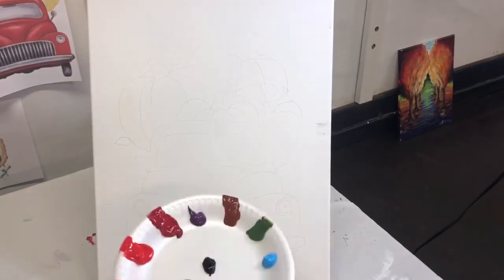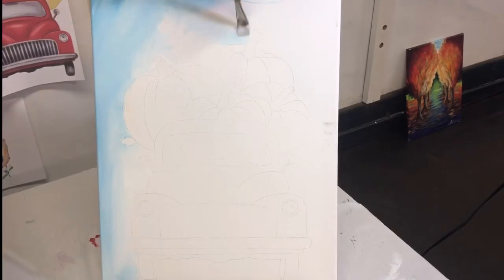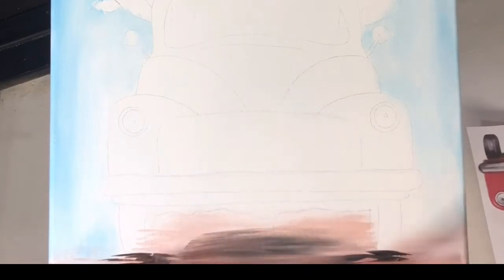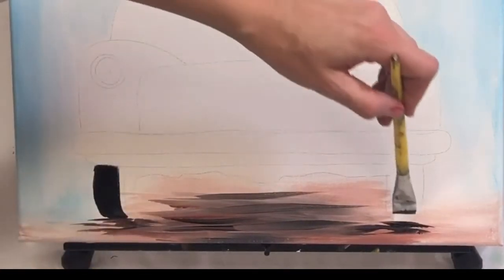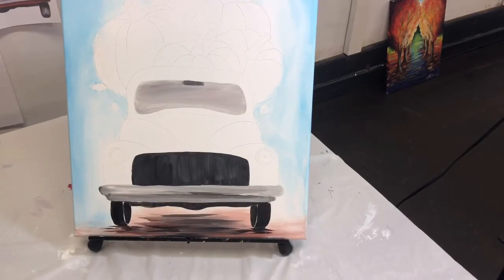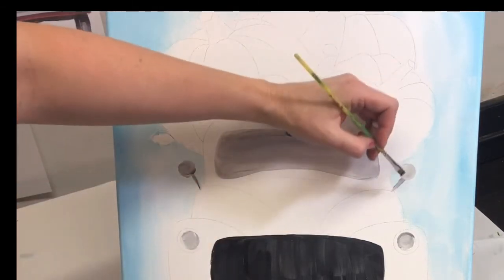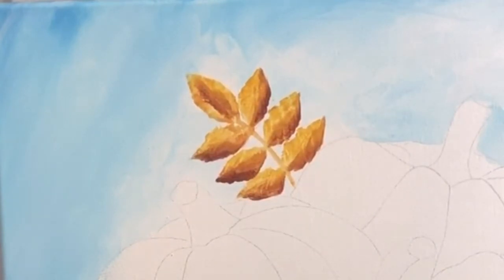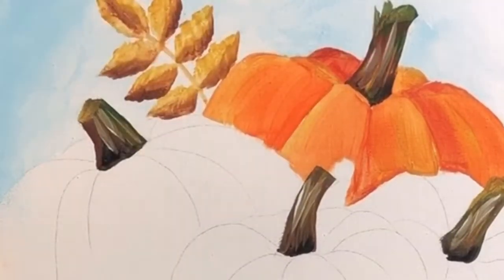The Pumpkin Truck sip and paint at home!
Step by step acrylic 🎨 painting for all levels